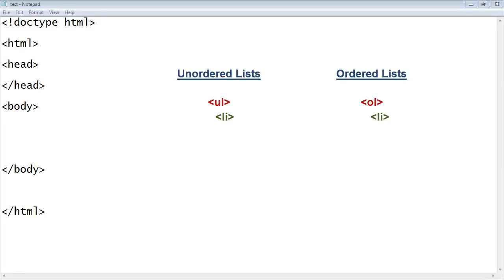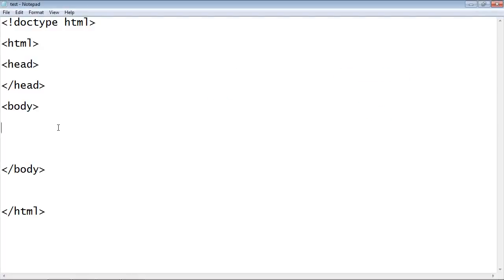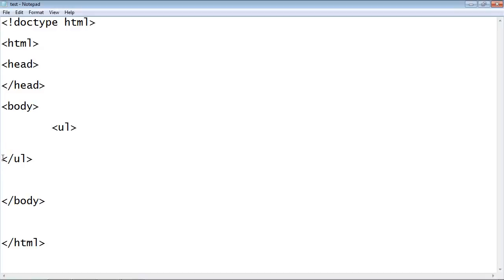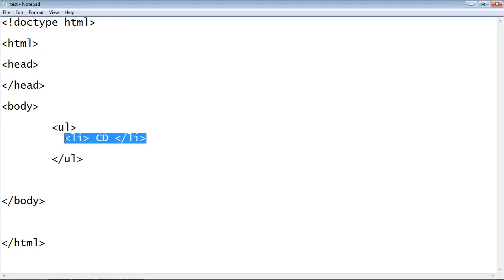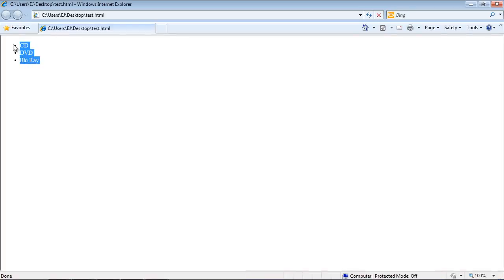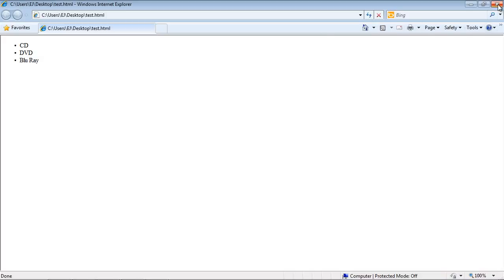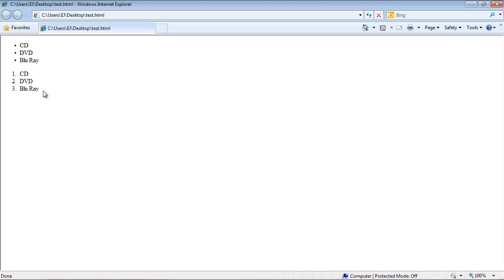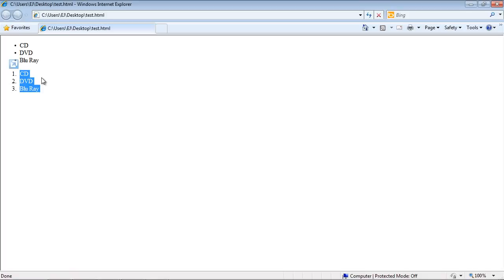HTML Tutorial for Beginners 03 Ordered and Unordered lists